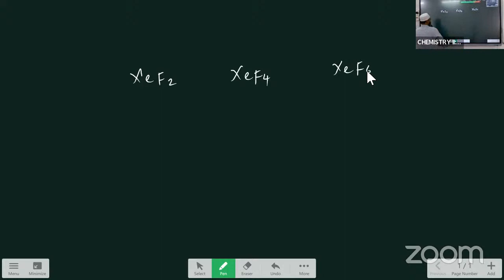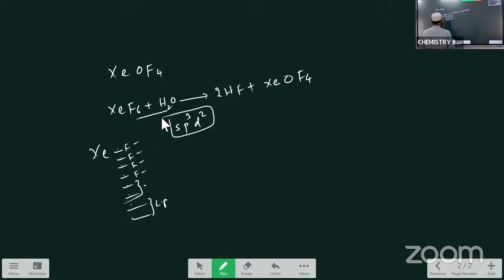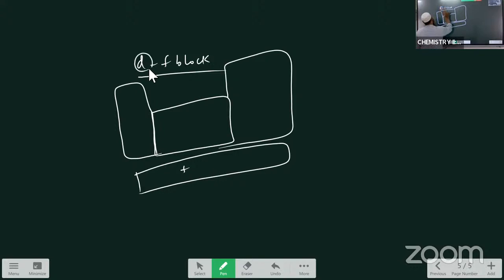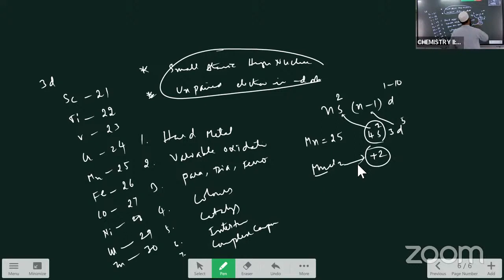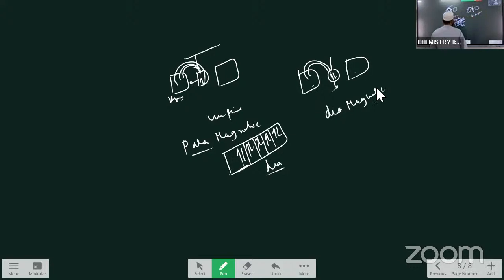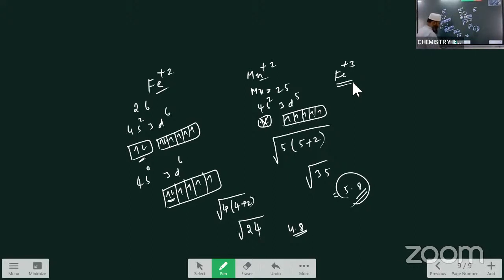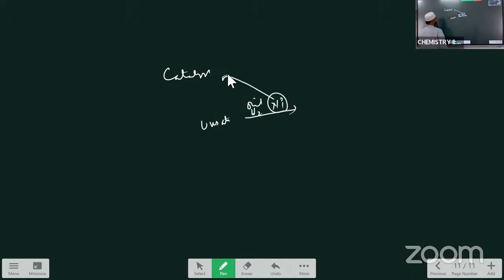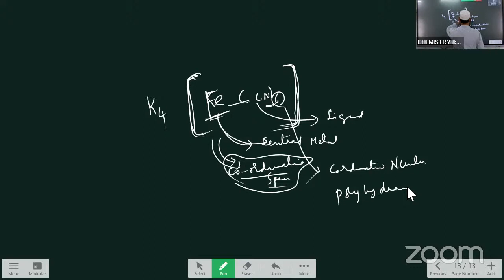CHEMISTRY II:Siasat-MS Intensive Supplementary Coaching 4-6-23